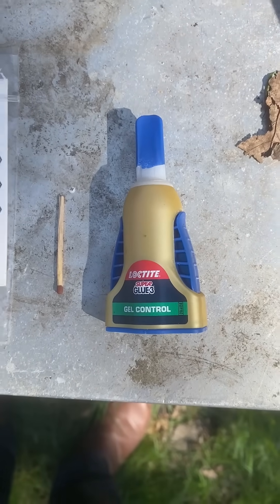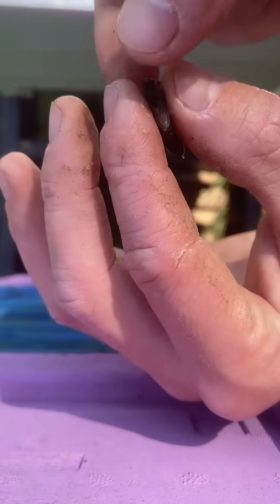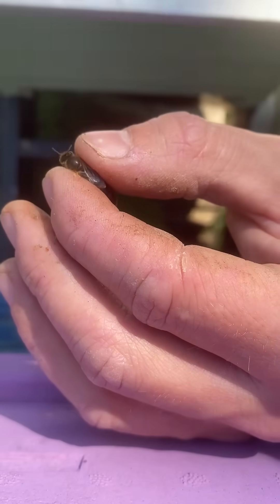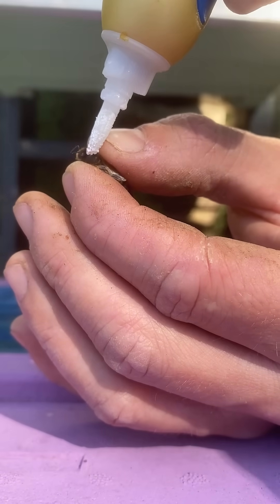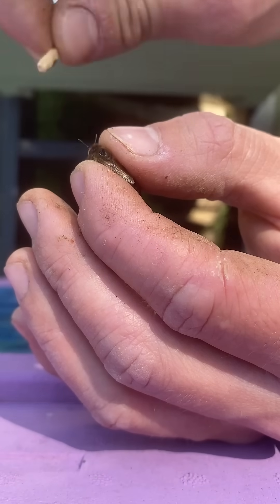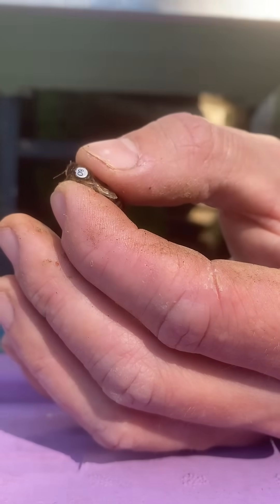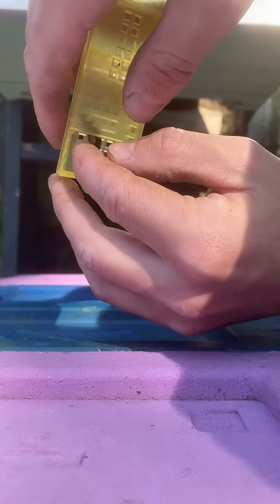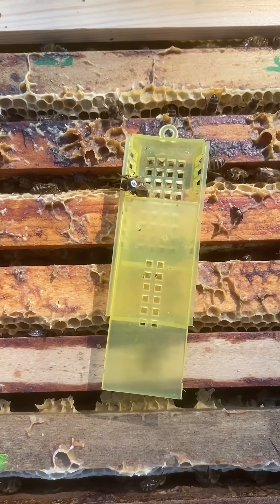How to mark and clip a honey bee queen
How to mark or clip a honeybee queen